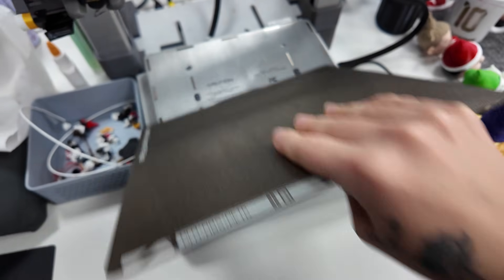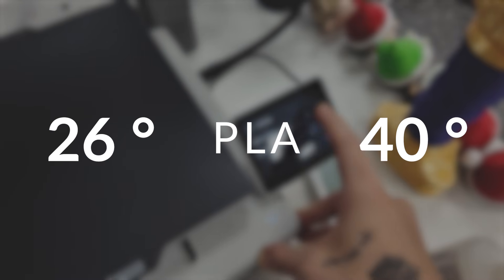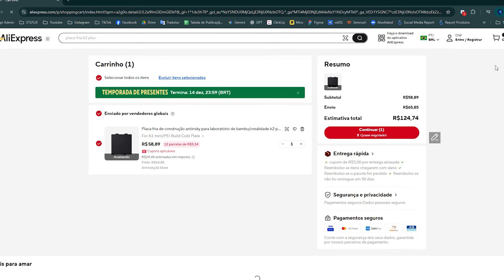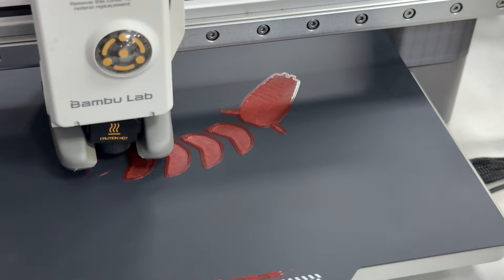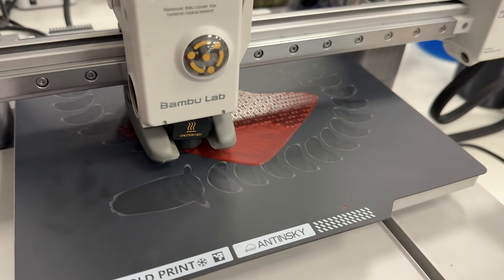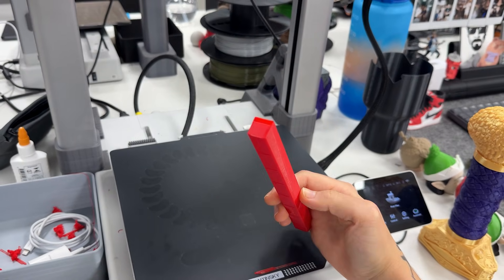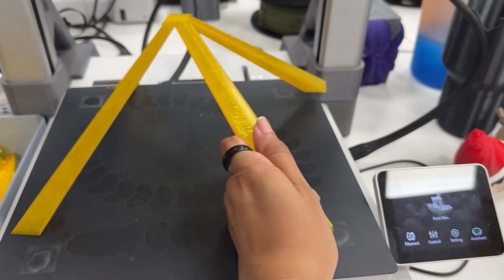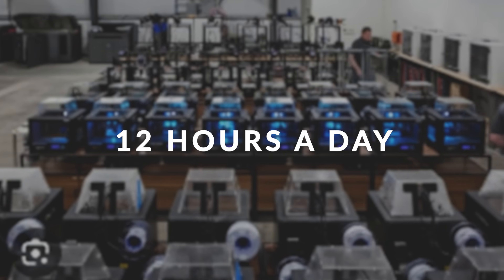Printing PLA at 26°C and Cutting Energy Use by 50% – Antinsky Cold Plate Review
Is it really possible to print PLA at just 26°C, cut energy consumption by up to 50%, and still get insanely strong bed adhesion?

In this video, I test the Antinsky Cold PEI Build Plate, a cold build plate designed to work at much lower temperatures than standard PEI. I run real-world tests with PLA, PETG, highly articulated models, extreme overhangs, and show actual power consumption data measured with a wattmeter.

Whether you print as a hobby or run a print farm, this upgrade might pay for itself faster than you think.

📌 Real tests
📌 Energy savings breakdown
📌 Honest pros & cons